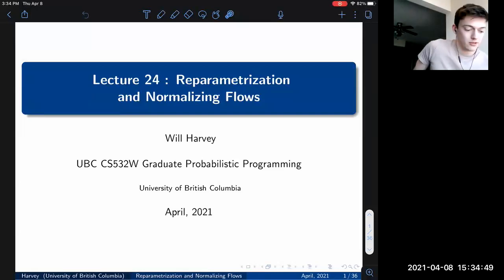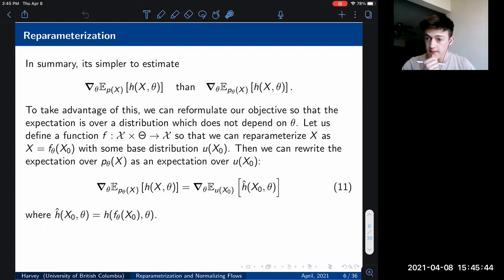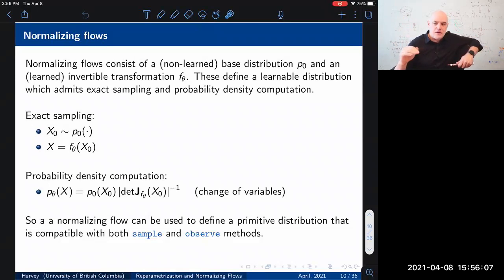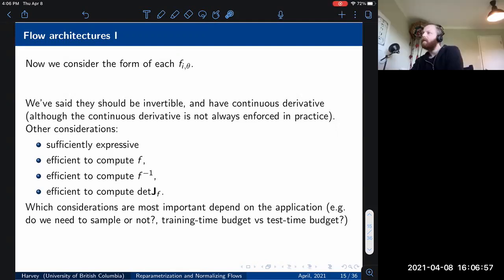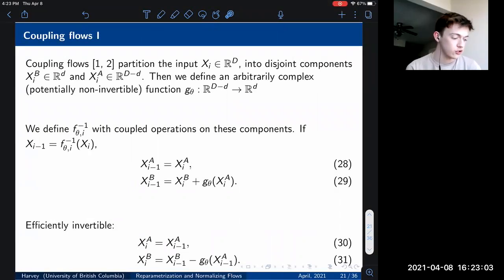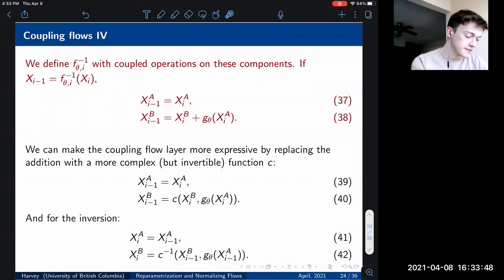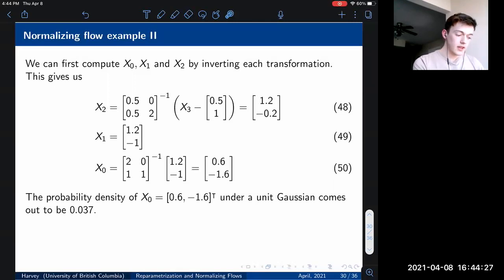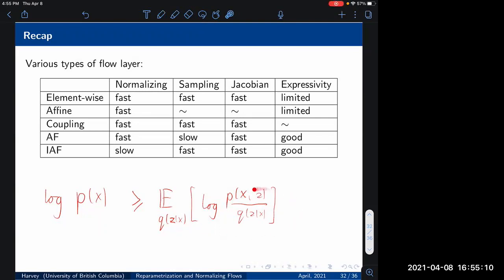Lecture 24 - 08 Apr - CPSC 532 2020W Topics in Prob Prog Grad Course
Reparametrization and Normalizing Flows (guest lecturer: Harvey)